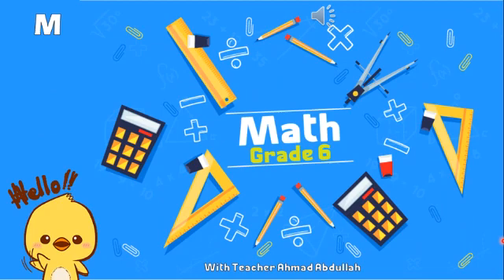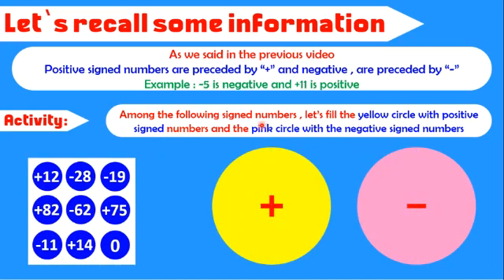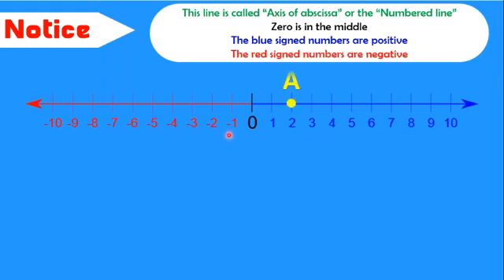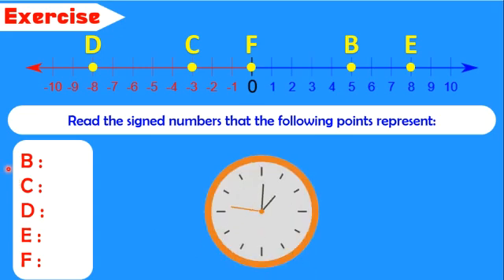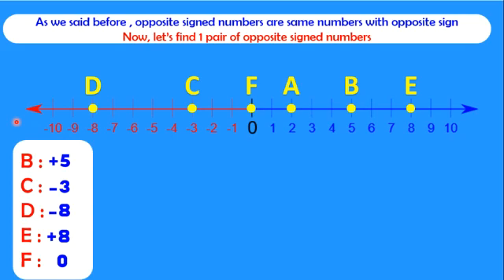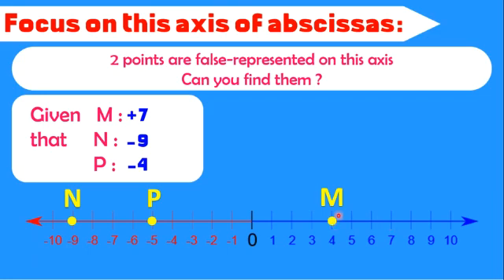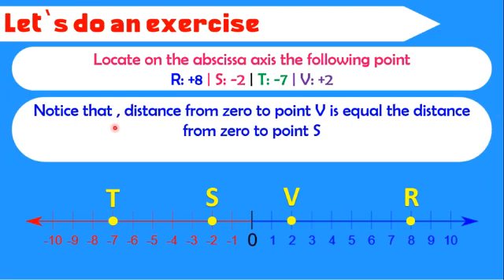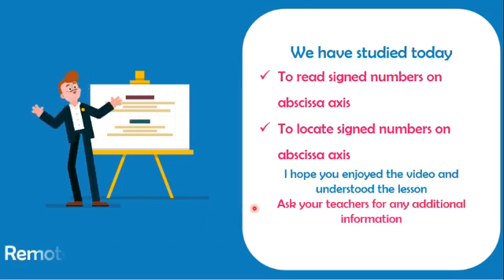Gr6 W7 D3 Math Video 1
Locating a Signed Number on a numerical axis